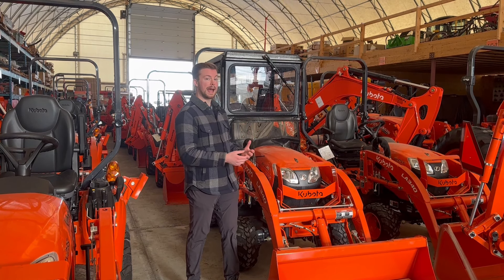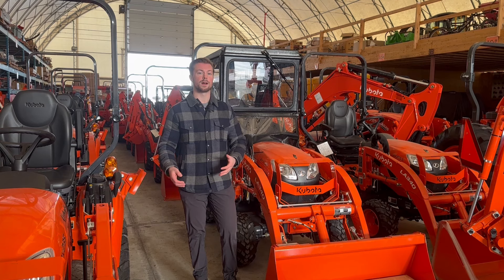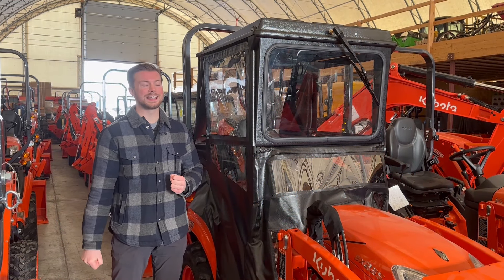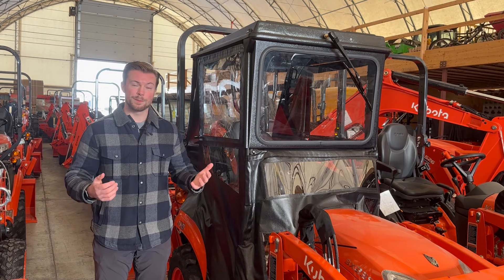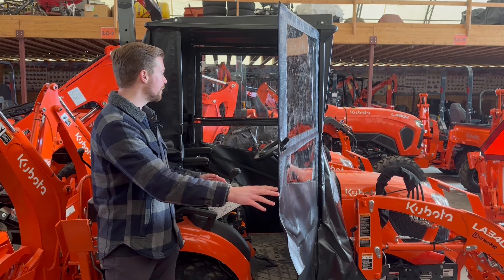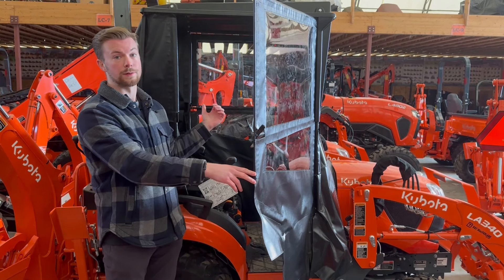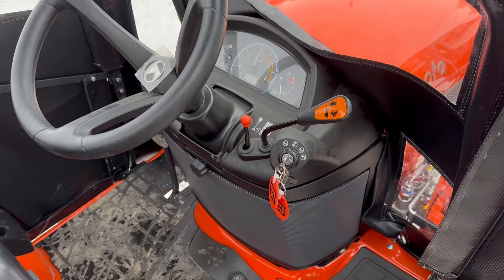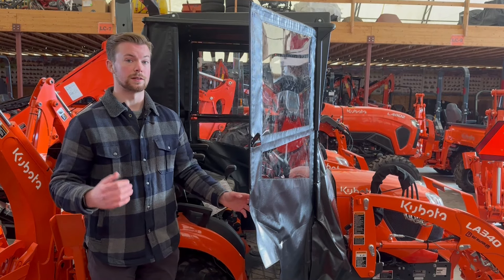Affordable Cab Option For Your Tractor | Is It Worth the Money?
Today we are looking at an alternative cab for your tractor that won't break the bank, is it worth it?

45 Slack Road Nepean, ON